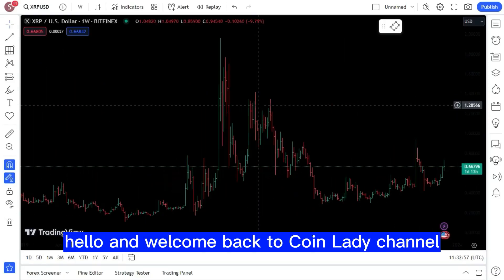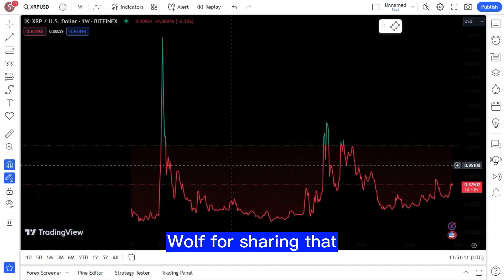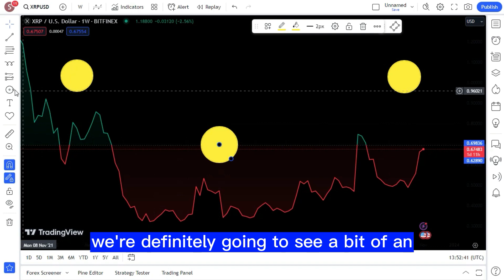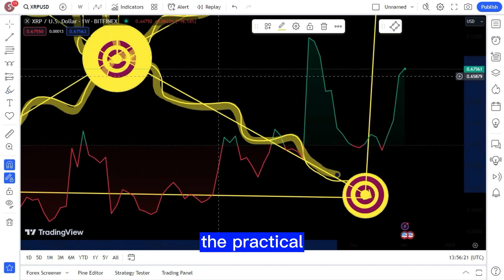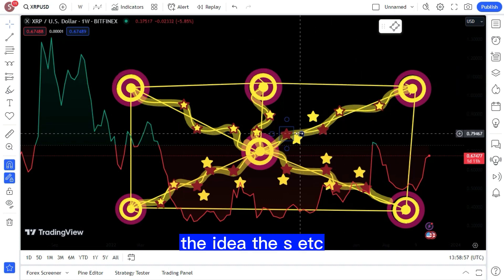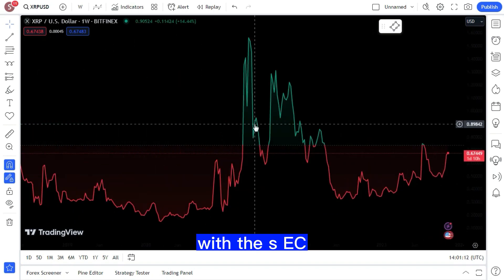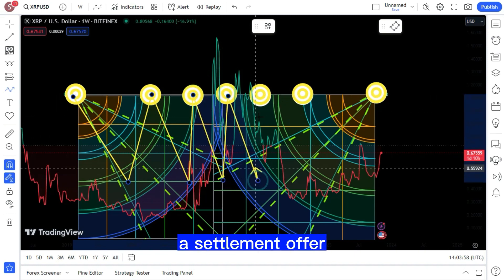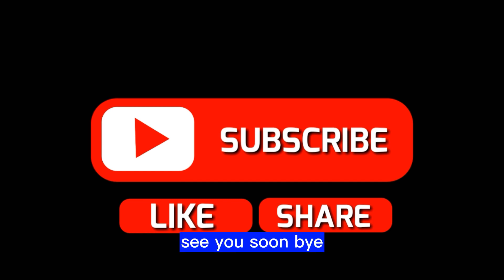XRP: Is The Ripple vs. SEC Case Closer To A Resolution Than The SEC Is Projecting?XRP BIG NEWS TODAY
Ripple XRP: Is The Ripple vs. SEC Case Closer To A Resolution Than The SEC Is Projecting? XRP BIG NEWS TODAY'S